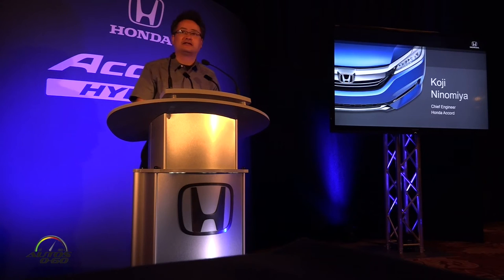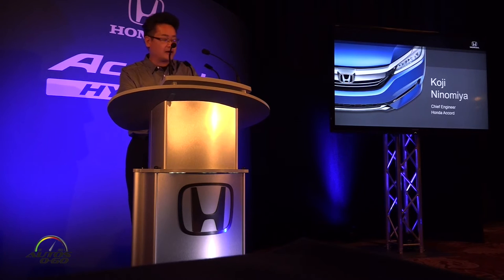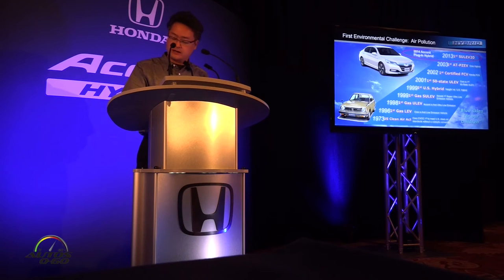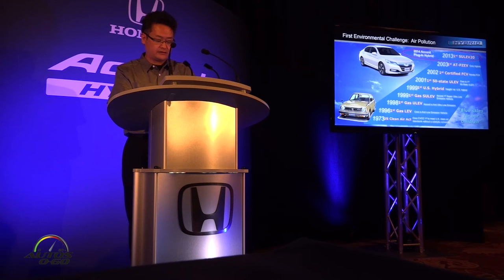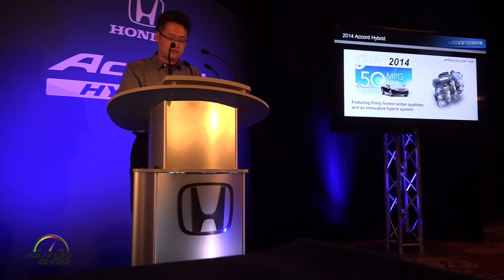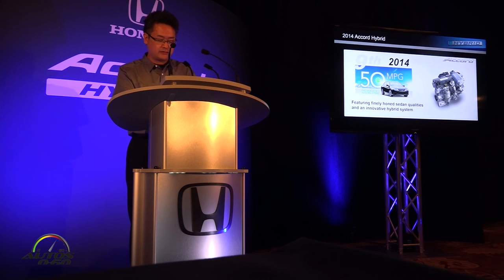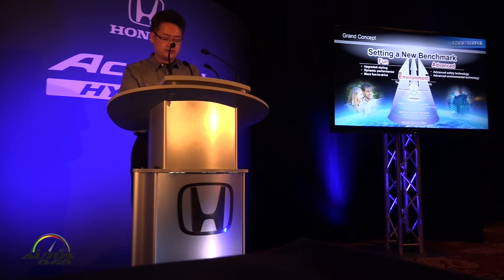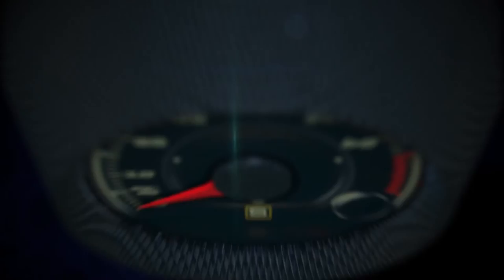2017 Honda Accord Hybrid Presentation by Chief Engineer Koji Nimomiya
America's best-selling midsize sedan bolsters its resume for 2016 with the arrival of the restyled and reengineered 2017 Accord Hybrid, America's most powerful and fuel-efficient midsize hybrid sedan, launching today at Honda dealerships nationwide. Featuring an advanced second-generation two-motor hybrid powertrain, the 2017 Accord Hybrid delivers a knock-out combination of power, fuel efficiency and standard high-tech feature content with peak total system output of 212 horsepower, best-in-class EPA fuel economy ratings of 49/47/48 mpg (city/highway/combined)1, and a starting MSRP of $29,605.

In addition to its more powerful and fuel-efficient hybrid powertrain, the 2017 Accord Hybrid benefits from the extensive upgrades made to the Accord lineup for 2016 including dynamic new styling, sportier driving performance and the latest in advanced technology.

Available in three well-equipped trims – Hybrid, Hybrid EX-L and Hybrid Touring – all Accord Hybrids boast increased levels of standard and available equipment including the Honda Sensing™ suite of advanced safety and driver-assistive technologies, offered as standard equipment on all models; and for EX-L and touring trims, Honda's newest Display Audio touchscreen interface featuring Apple CarPlay™ and Android Auto™ compatibility.